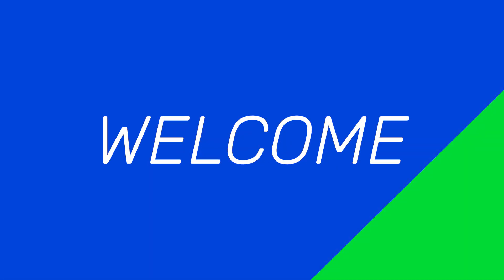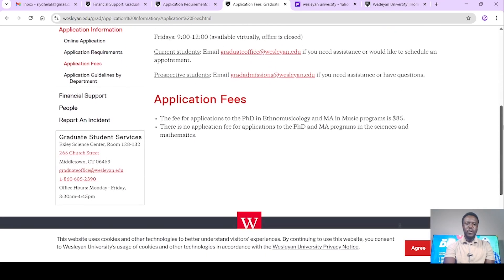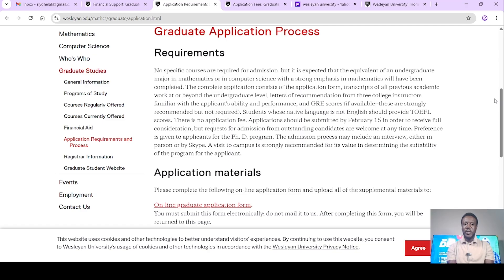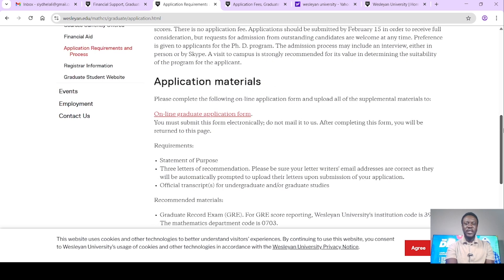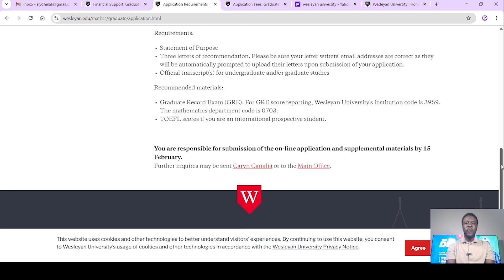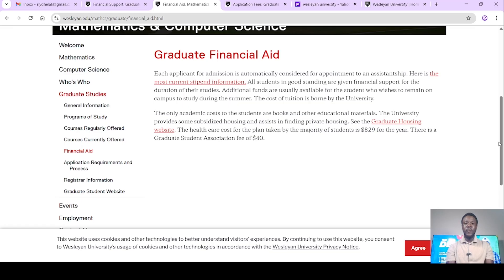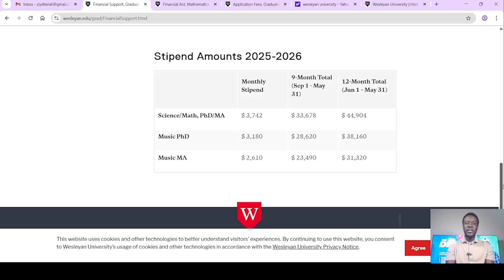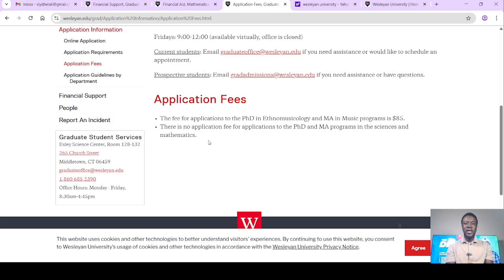NO APPLICATION FEE + GUARANTEED FUNDING. APPLY NOW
🎓 Fully Funded Master’s & PhD in Maths and Science
Are you ready to take your academic journey to the next level? This is your chance!
✅ No Application Fee
✅ Guaranteed Funding
✅ Masters and PhD in Mathematics, Physics, Chemistry, Biology & More